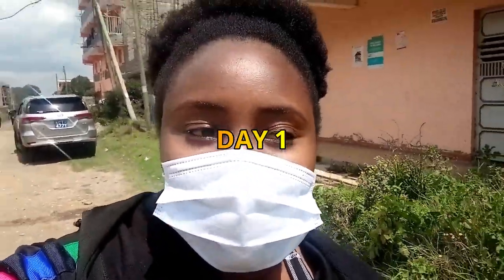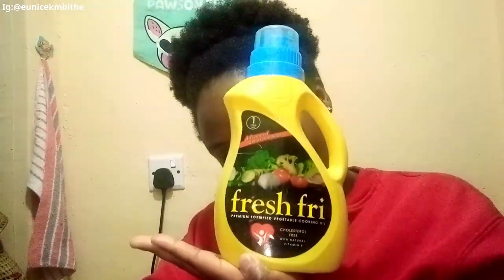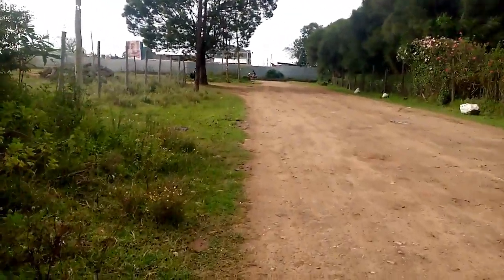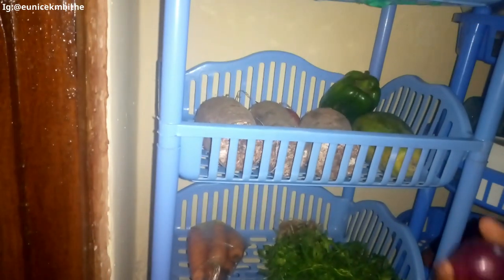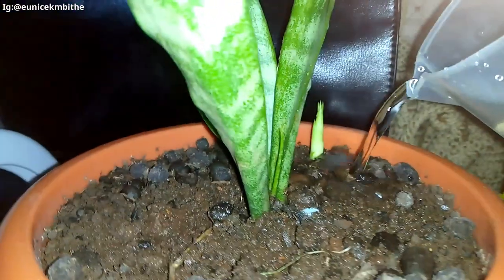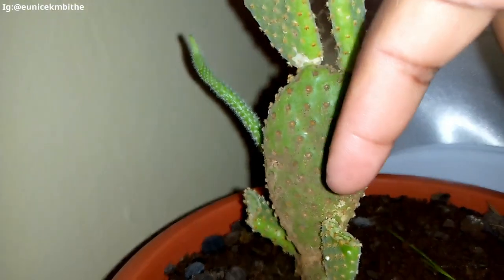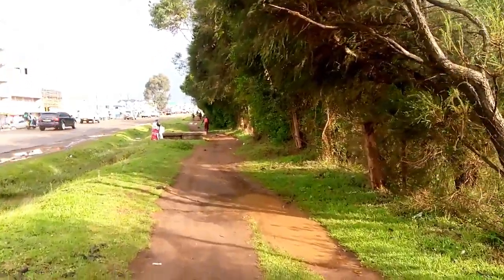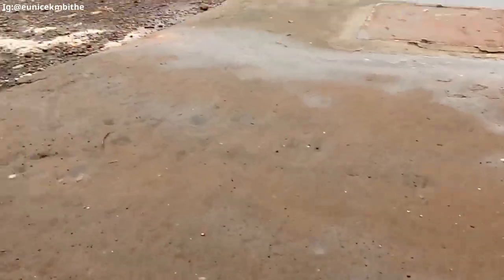Three Days In Life|| Clean & Cook With Me|| My Hair Update After Mikalla|| Update On House Plants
Hello fam, today's video is a three day vlog & I hope you'll enjoy it as usual.
I hope you will enjoy this vlog as I did while filming everything.
💞About me💞
Hello y'all, my name is Eunice and am based in Kenya, Africa. On my channel you'll enjoy different kind of vlogs.

FAQ
What do I use to film? Infinix hot 8
What do I use to edit my videos? Wondershare Filmora 9

My Belief🤗
Everything is possible if you trust in God and work hard.